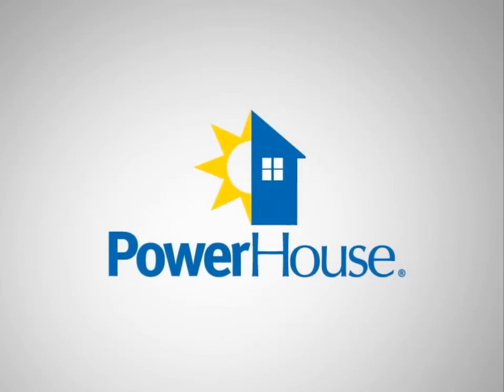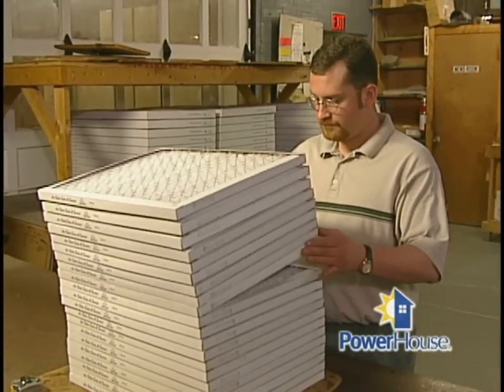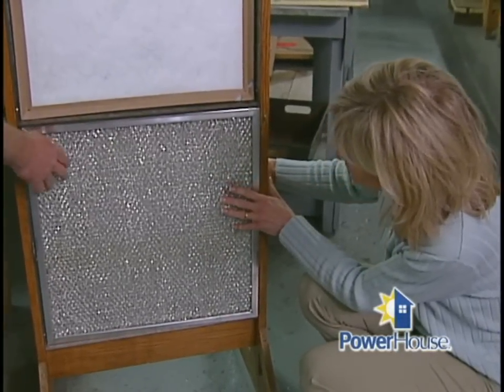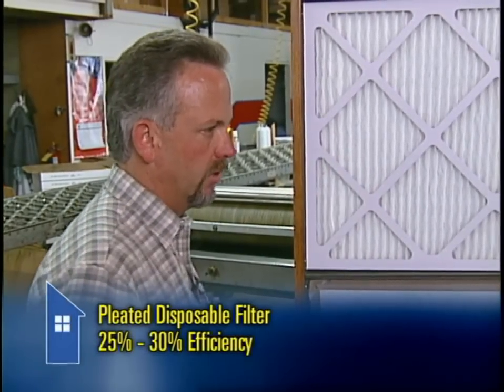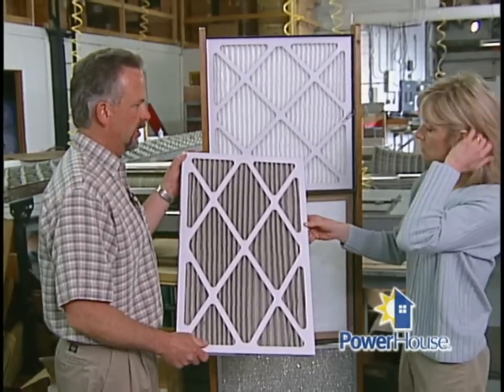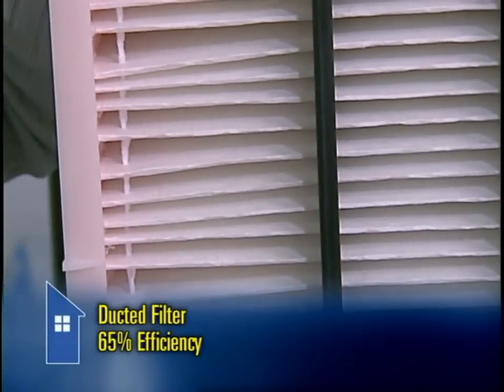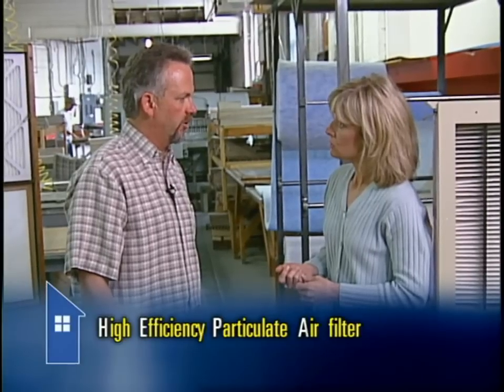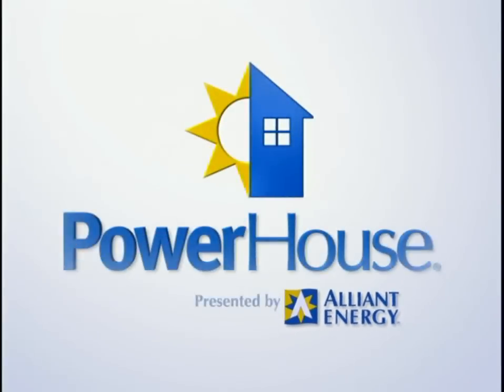All about air filters - 10/02/10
Learn how air filters are manufactured, and how to choose one for your home